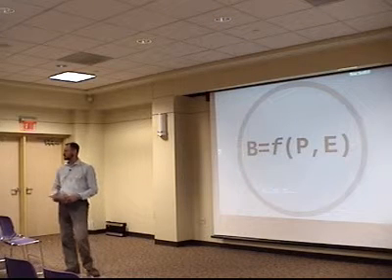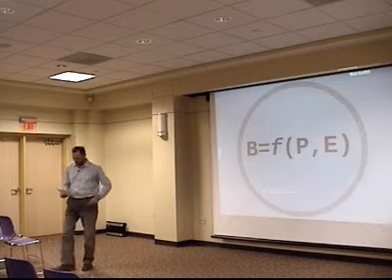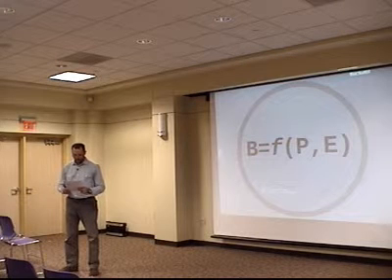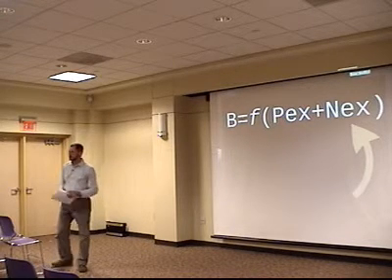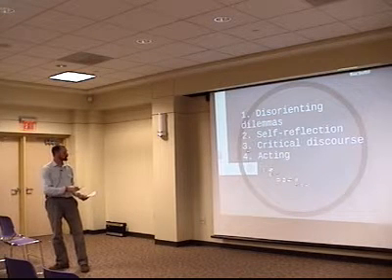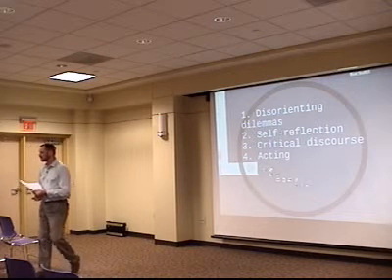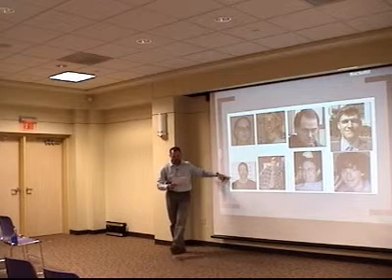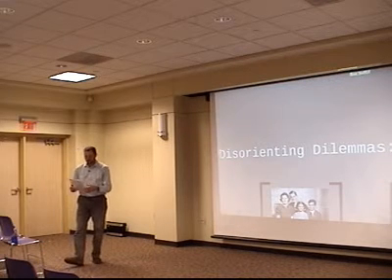Psychology Lecture Series - Scott Walker on April 9, 2014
For Northwest Vista College's Psychology Lecture Series Dr. Scott Walker presented on transformational learning.